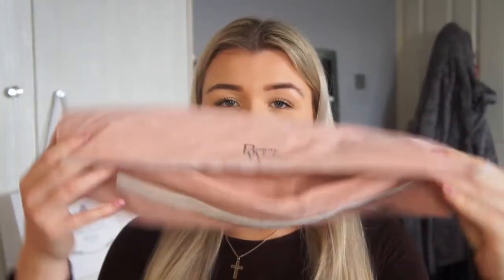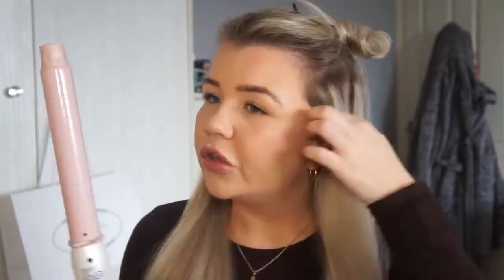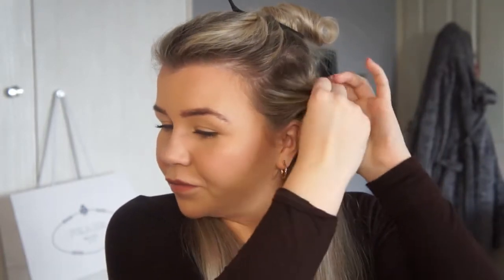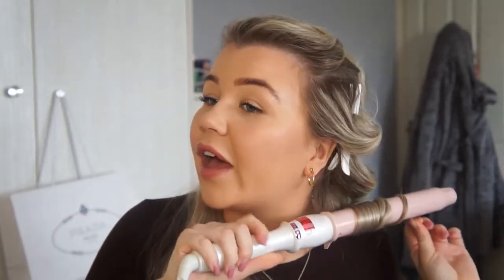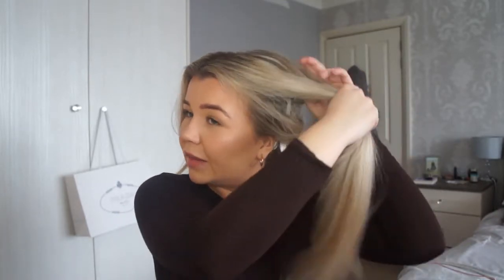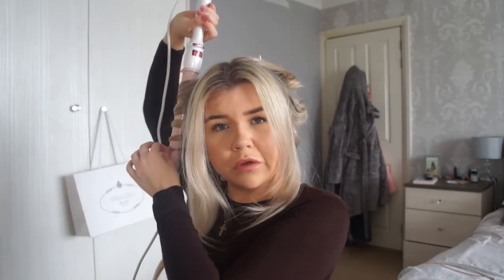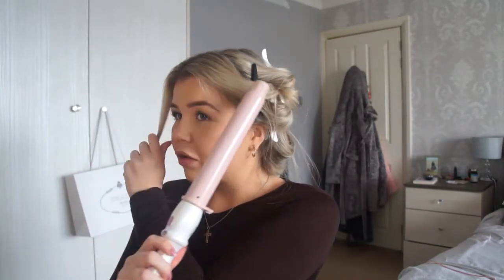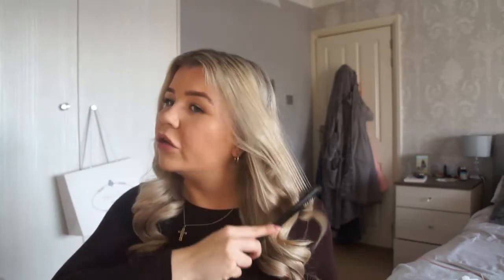Beauty Works x Molly Mae Curl kit / hit or miss? *no extensions*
Hi!

If you have any requests let me know down below :)